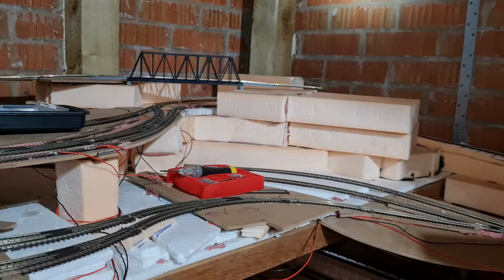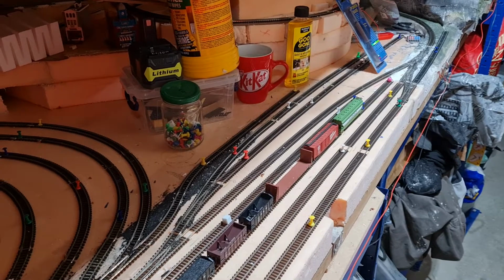N gauge american layout ...Cascade sub....update so far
N Gauge layout cascade sub..update so far